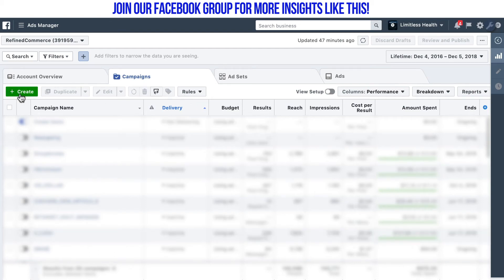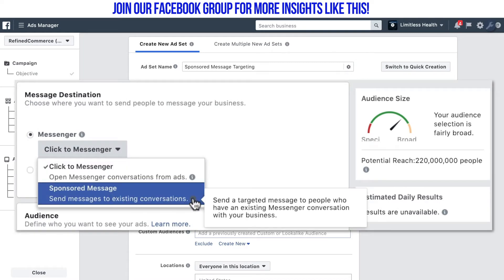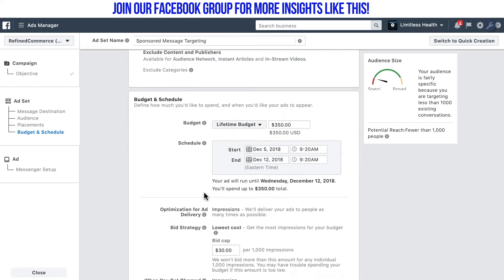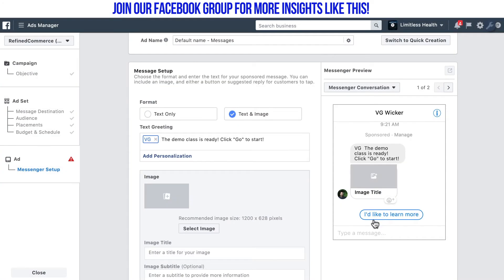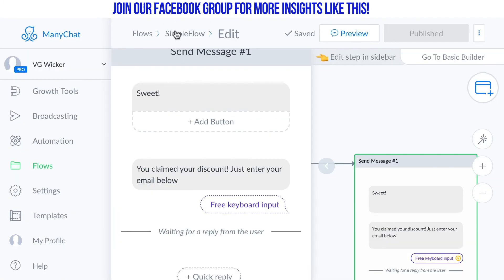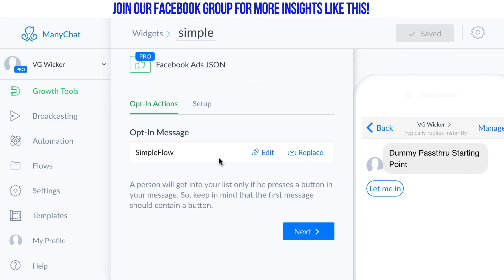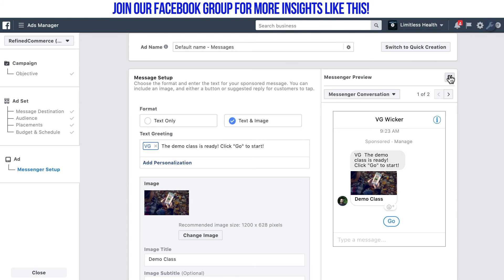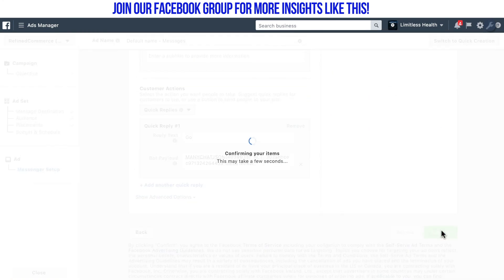How to Set Up Sponsored Messages Facebook Ads in 2019: A Tutorial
Facebook Messenger is a phenomenon. Facebook messenger ads have been an equally impressive part of any digital marketer's social marketing arsenal. Many people use Facebook Messenger ads, but few use the Facebook Sponsored Messages Ad. These could be one of the most effective ads.